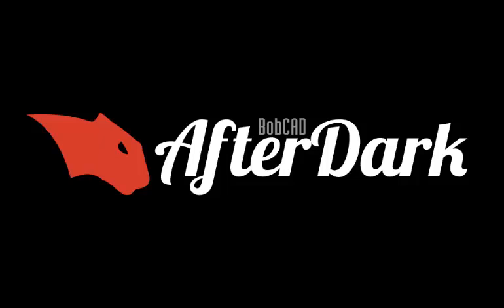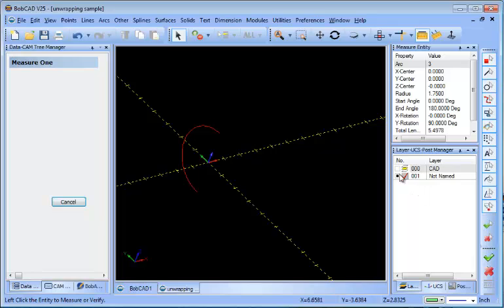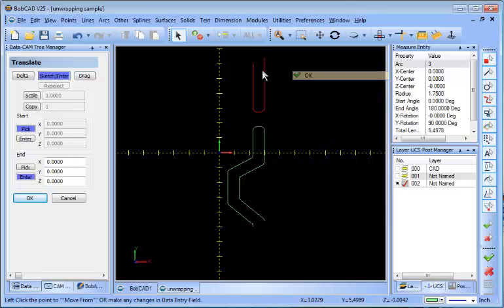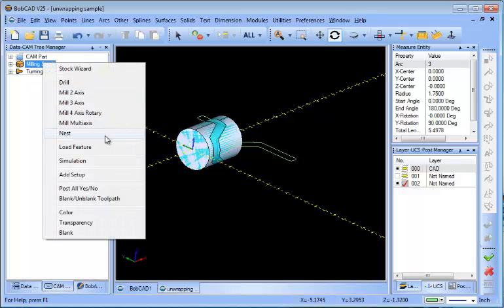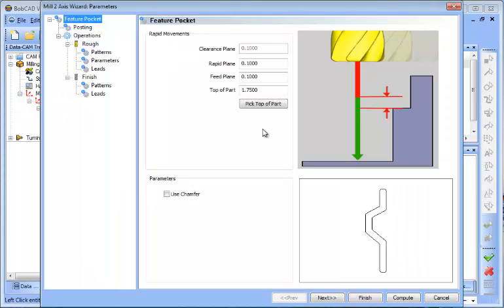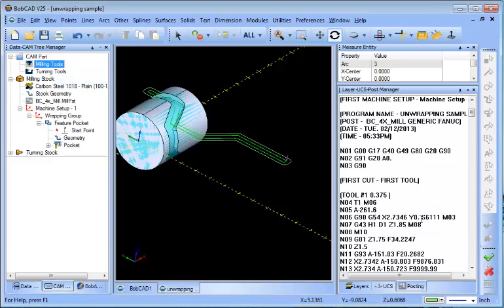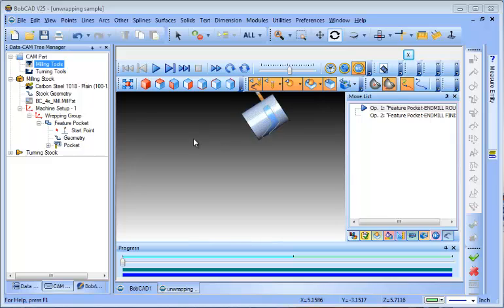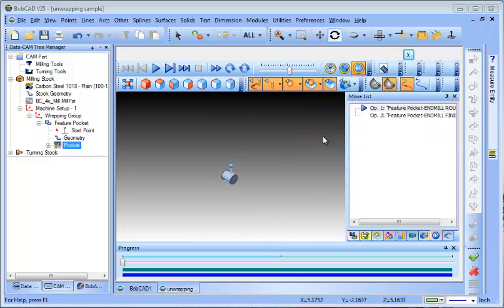BobCAD CAM V25 4 Axis Standard Wrapping and Unwrapping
This BobCAD After Dark video goes through the steps of programming a slot to be cut on a cylinder.  Using our unwrap feature you can work with Solids geometry and lay it out flat for machining.

If you need to send me something use this address:

    BobCAD-CAM, Inc.
    Attn:  Al DePoalo
    28200 U.S. Highway 19 N.

Al DePoalo